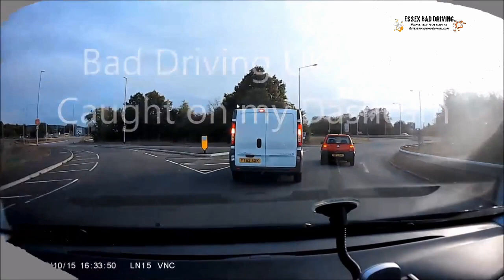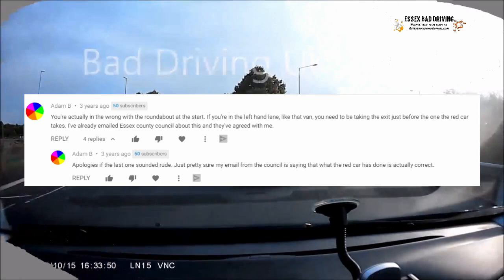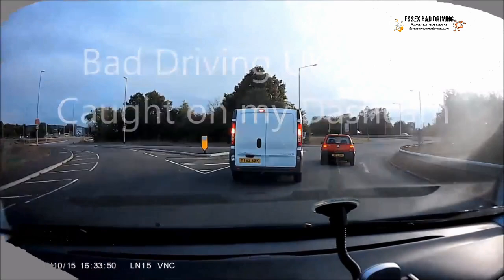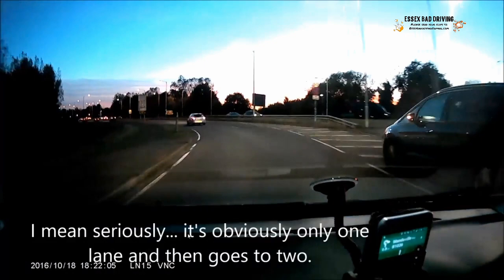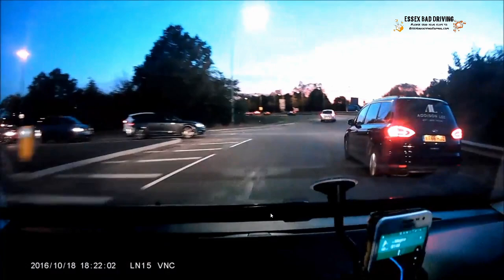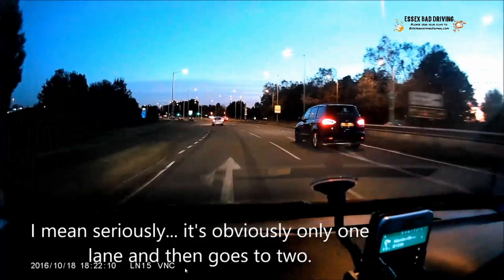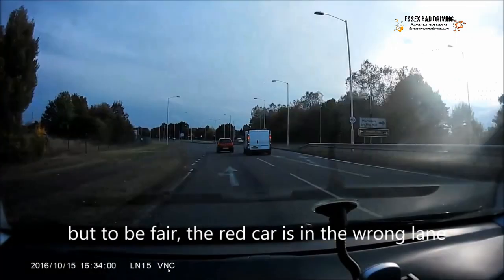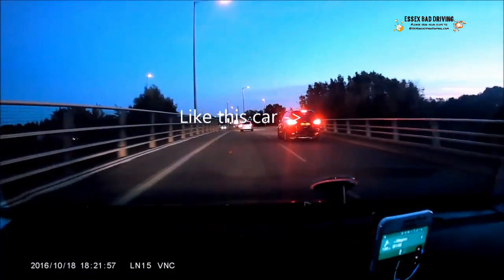Dash Cam Bad Driving UK Mistakes Review - 002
Bad Driving Caught around Essex. Mostly minor inconveniences really including not giving way at roundabouts, cutting up, lane hogging, near misses and others. I am not one of the dash cammers who accelerates to cause issues which is probably why many of my clips appear not that severe, its due to defensive driving and awareness to avoid crashes.

If you have any bad driving videos which you want to be featured in these compilations, please send to via wetransfer. You will be credited so please either leave your name or handle you wish to be addressed by.

This is my compilation of bad driving which I have encountered on my travels.

I will upload further videos once there is enough footage.